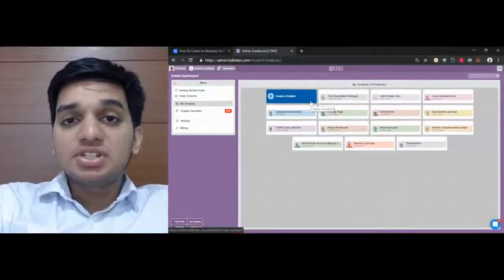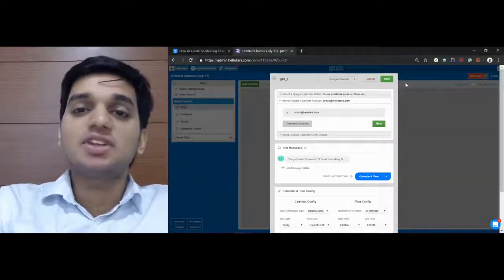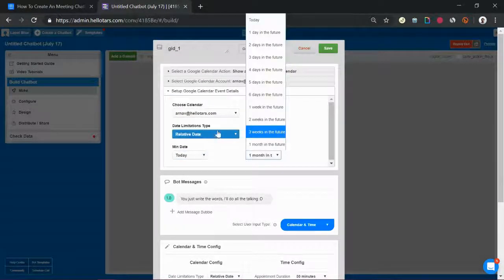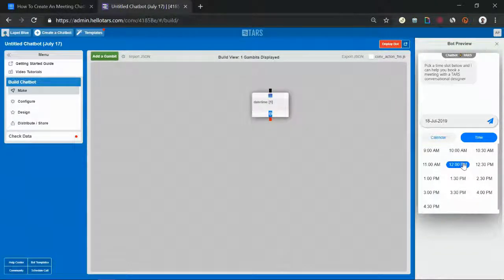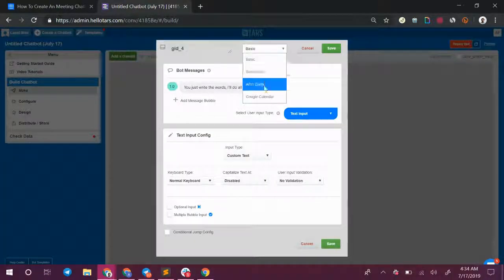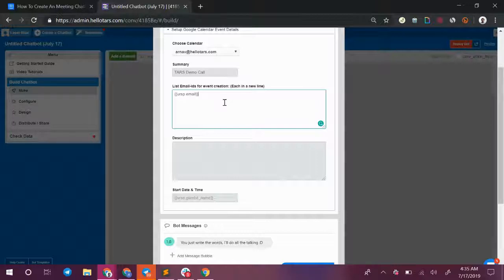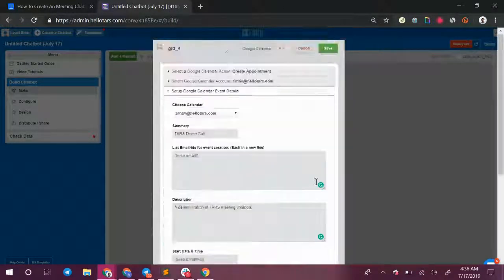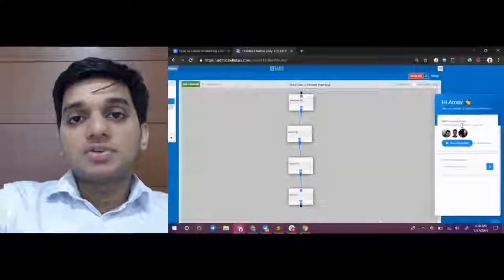How To Create An Meeting Chatbot Using TARS & Google Calendar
In this guide, we will explain how you can integrate your chatbot with Google Calendar so that any appointment that is booked through the bot is automatically scheduled into yours’ and your lead’s Google Calendars.

You can find a readable version of the guide over

If you are interested in learning more about meeting chatbots go